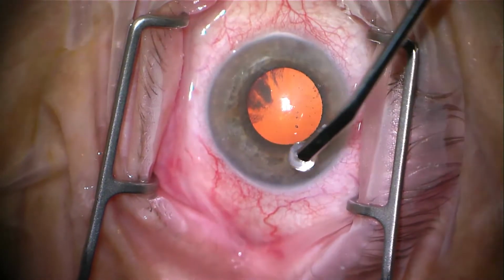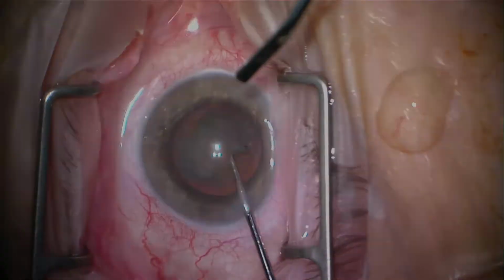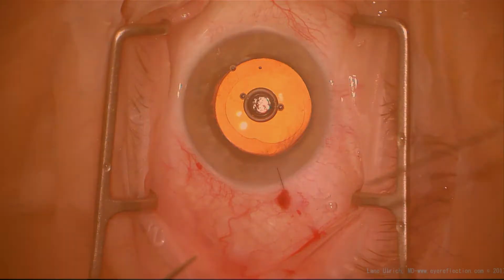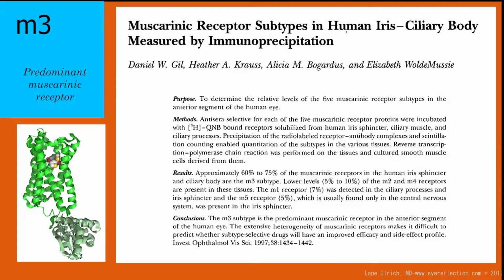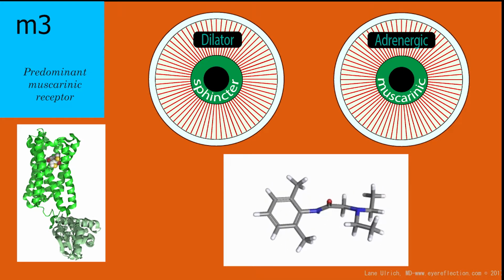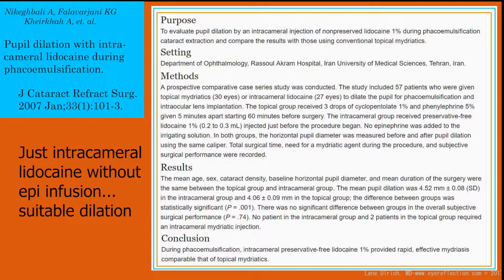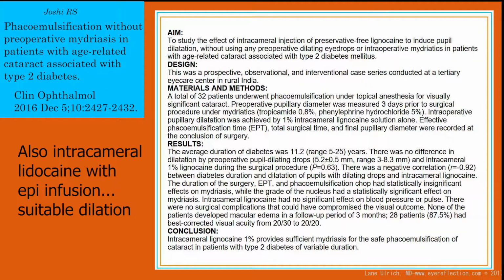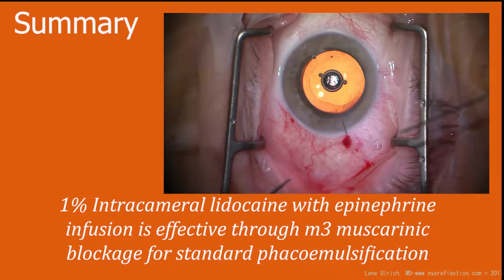Lidocaine as dilating agent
While the efficacy of lidocaine as a dilating agent is not new I don't think it is particularly well known. I had not needed it until recently and it was satisfying to see the dilation develop after MPF-Lidocaine (1%) was placed intracamerally.